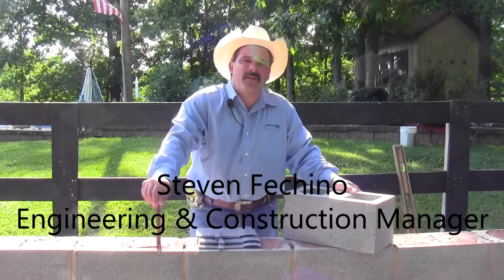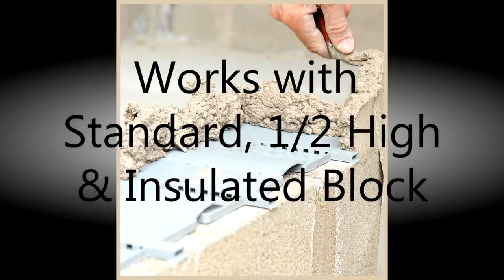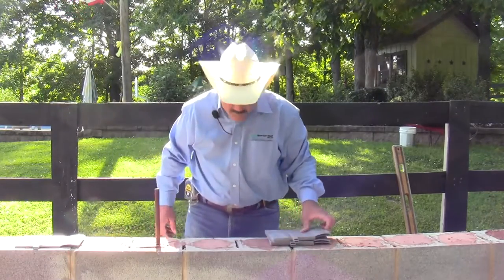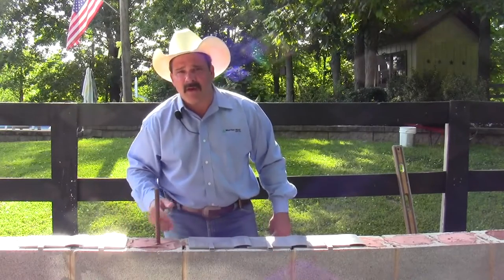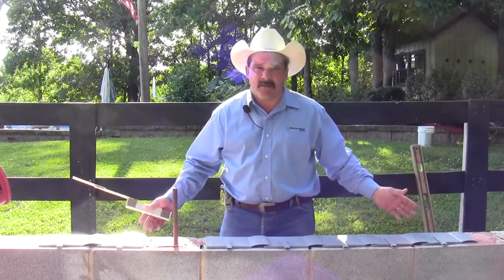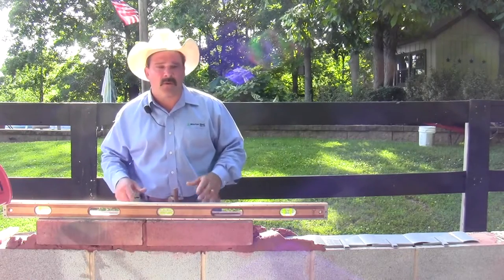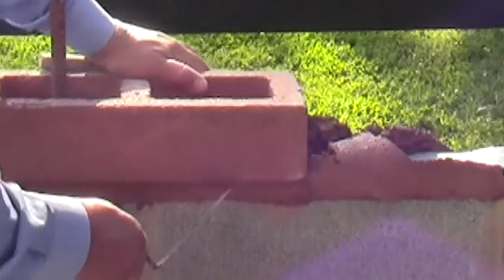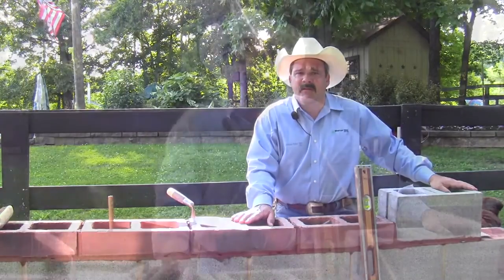How To Install BlockFlash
This video shows how to install BlockFlash (formerly known as Blok-Flash) in a single-wythe CMU wall. BlockFlash is a complete CMU flashing system that is much faster and easier to install than traditional through-wall flashing. It collects moisture inside CMU cells and channels it outside the wall through integrated weep spouts, and is available for 6″, 8″, 10″, and 12″ standard or insulated concrete masonry units. BlockFlash is used in new construction, while BlockNet is the only single-wythe CMU flashing system that is used in new or existing CMU walls.